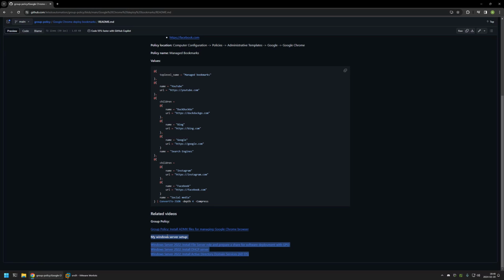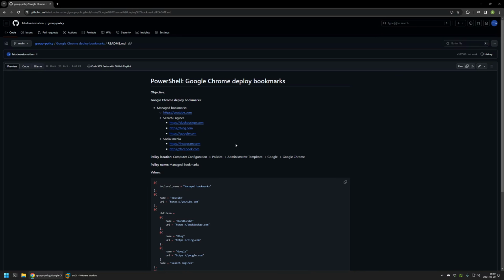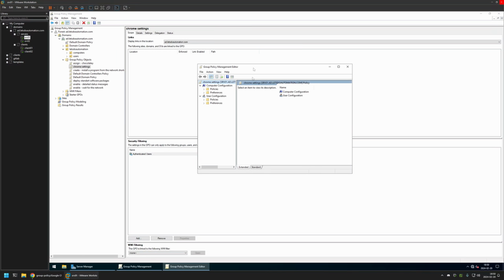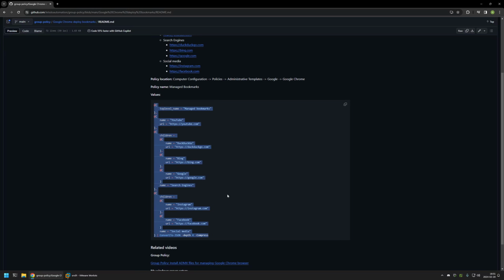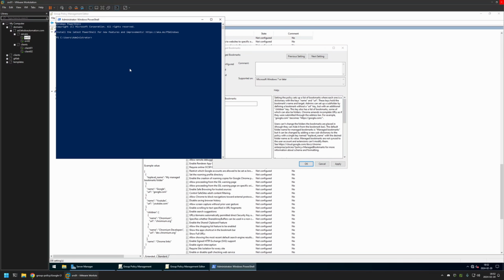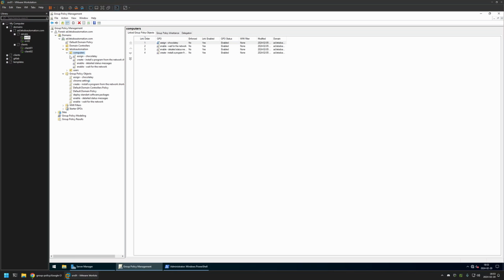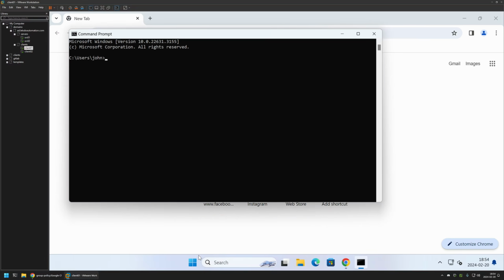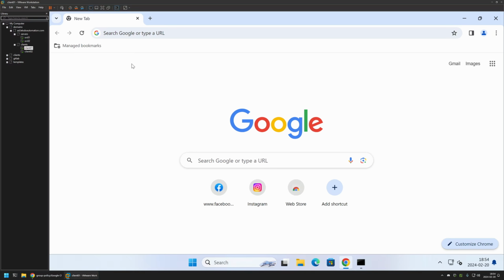Group Policy: Google Chrome deploy bookmarks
In this video, I will use Group Policy to deploy Google Chrome bookmarks.